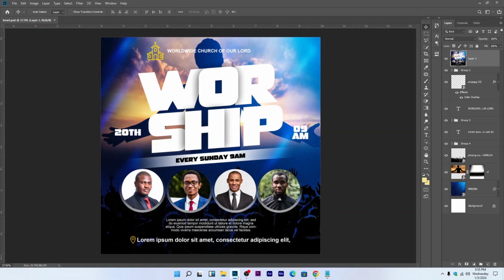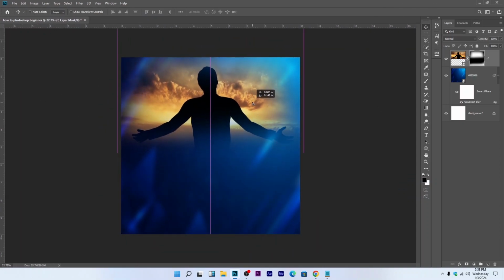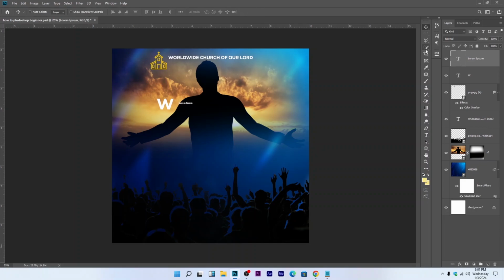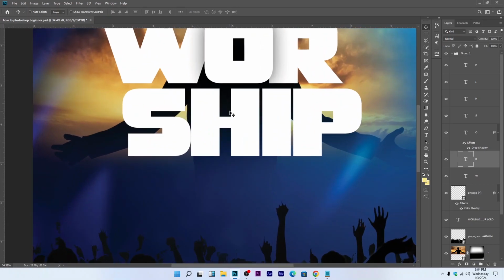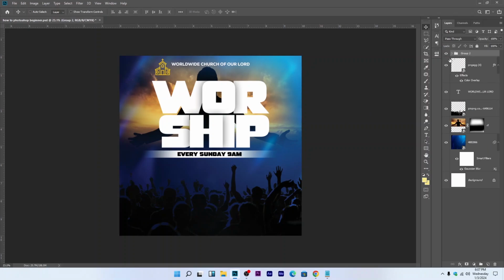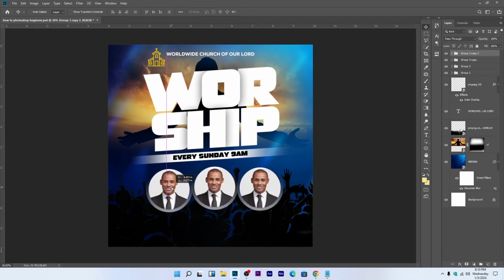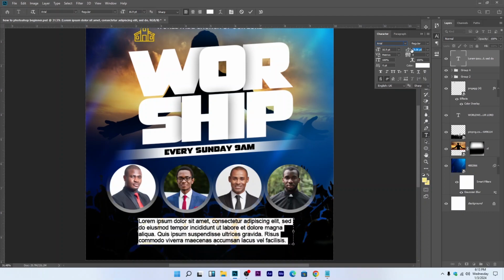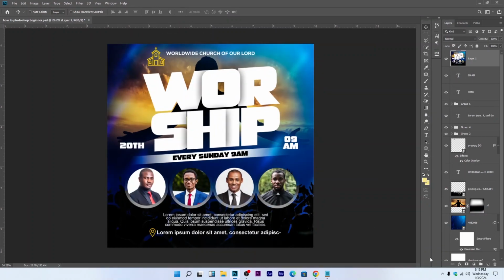How to use Photoshop for Graphic Design: Effective tips for Beginners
In this video, you will learn How to use Photoshop for Graphic Design: Effective tips for Beginners

Thanks,

Follow this link to see a file containing links to download all the resources I used for this project:-

freepik
Dafont
pngegg
pinpng